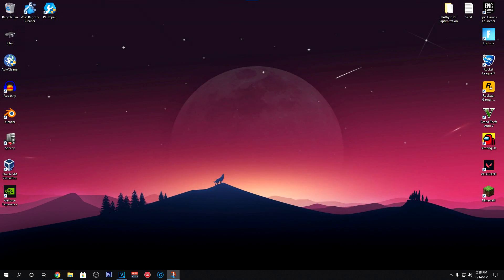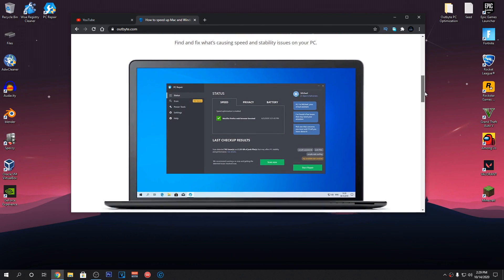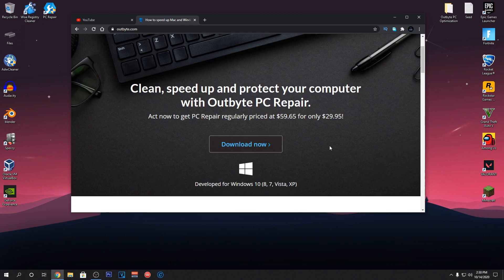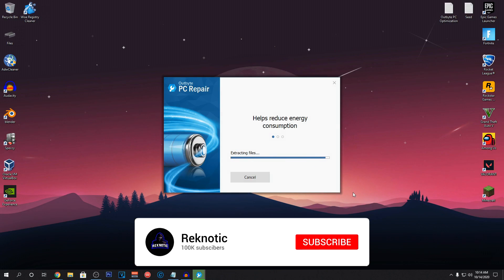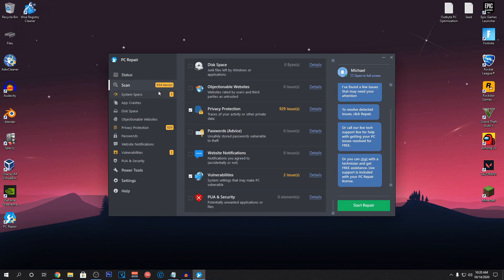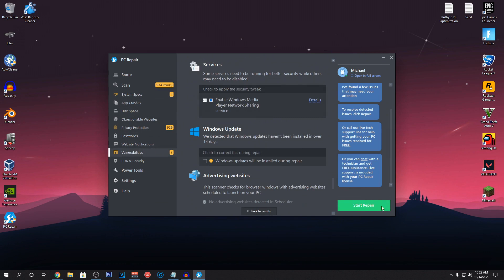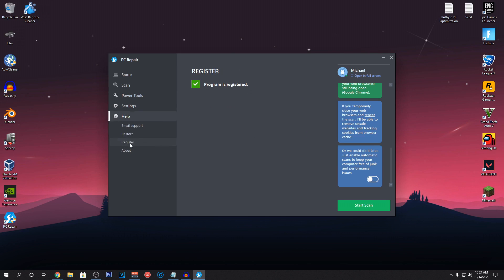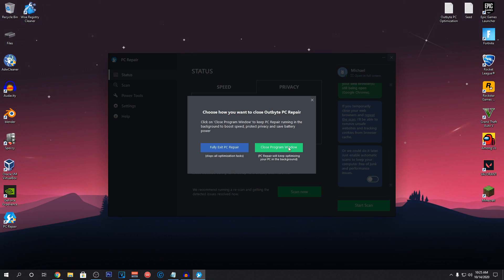Guide To Boosting Your Gaming Experience With Outbyte PC Repair!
In this video, I show you how to optimize your PC for gaming with Outbyte PC Repair. This guide will boost fps, lower ping, optimize your internet and increase the overall performance of your pc. This will also increase fps in all of the games and will fix any lag you might be experiencing.

(7-Days Trial) Key:
Q2BSY-28BT7-F9ZRF-9FBHX-XT2SQ
S2KMY-V92M7-59HRY-9E47Y-KV2JG
Q2BPW-86ZB7-49WHC-9NKVB-UX2AX

iii) Glude by NCS: Music Without Limitations